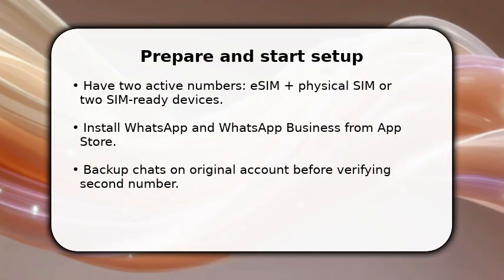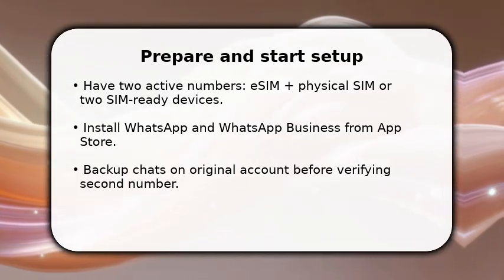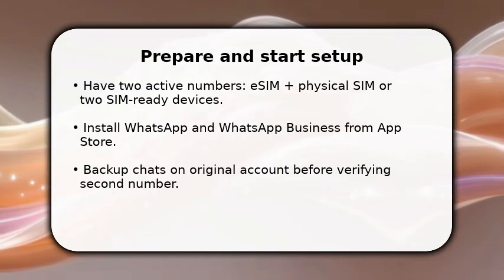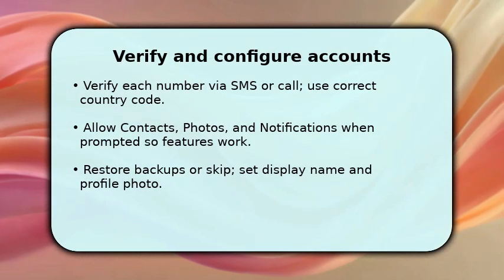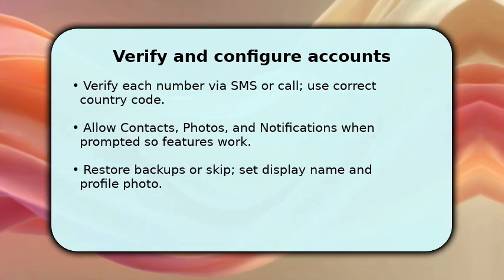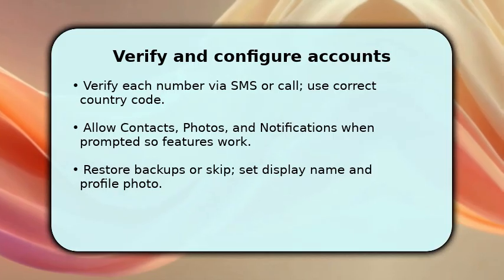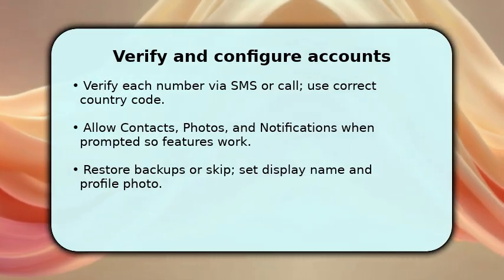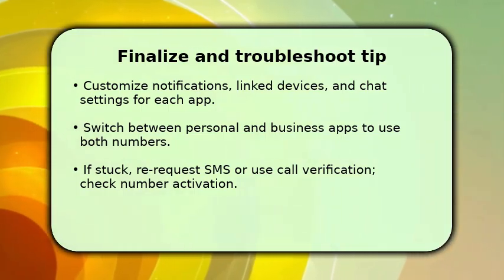How to Use Two Numbers on Whatsapp in Iphone - Easy Guide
Discover the simple steps to use two numbers simultaneously on WhatsApp for iPhone. This quick guide will walk you through setting up multiple contacts and sharing information efficiently, enhancing your communication experience.

WhatsApp, iPhone, use two numbers, communication efficiency, multiple contact setup